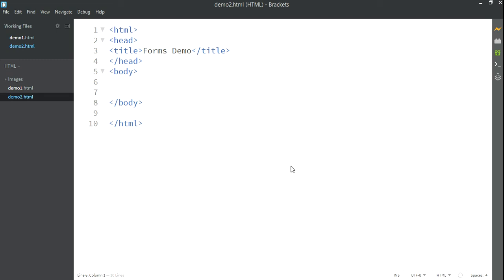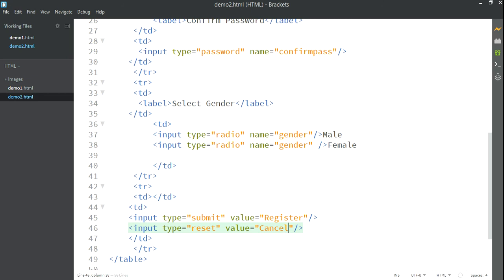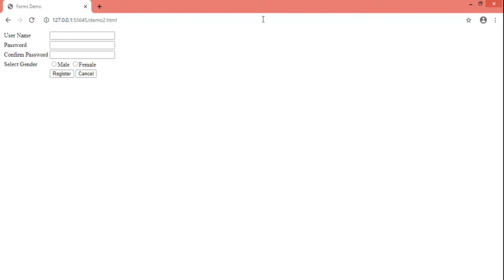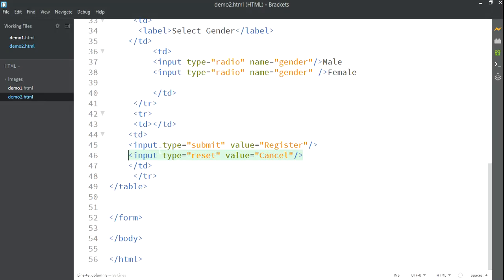HTML Tutorial 5 Forms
Introduction to HTML Form tag, how to create HTML form